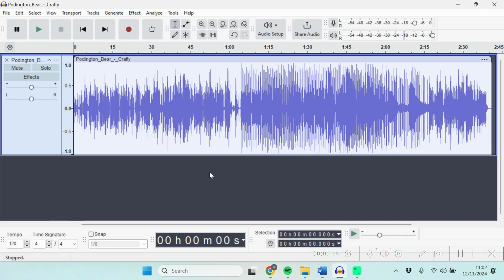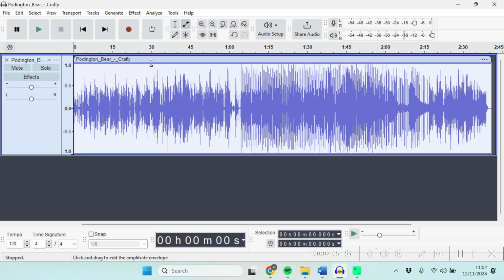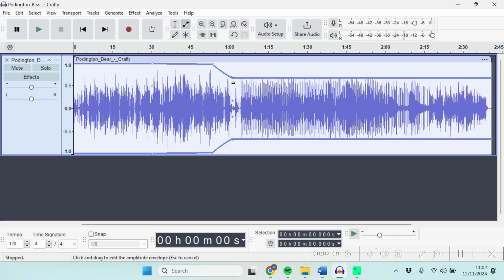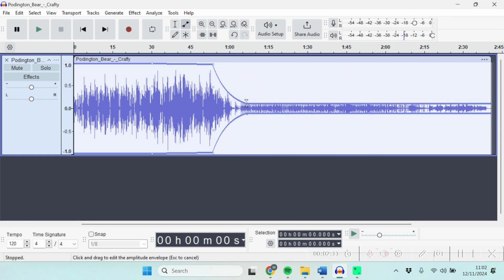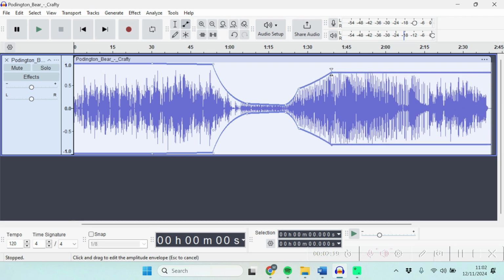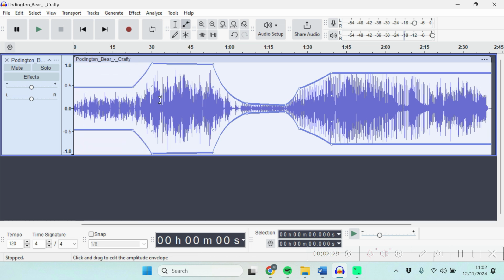Shape Your Audio With Audacity's Envelope Tool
Learn how to use Audacity’s Envelope Tool to quickly smooth out audio levels and create clean, professional fades. Perfect for podcasters, this simple trick helps balance voices and music without complicated editing. In just a minute, you’ll see how easy it is to polish your podcast sound.